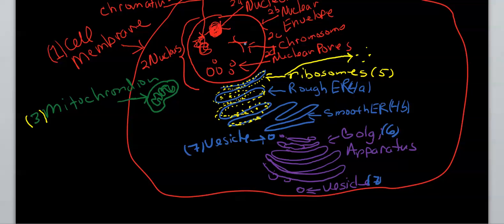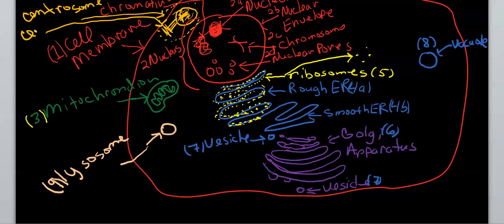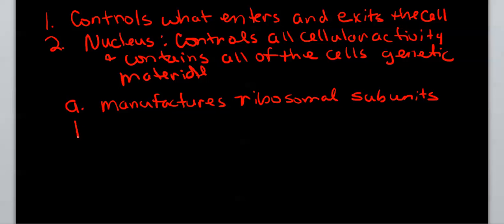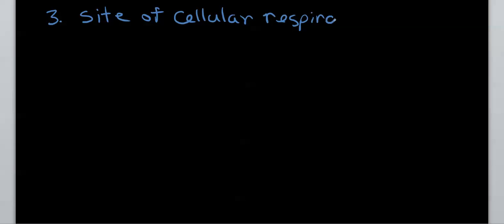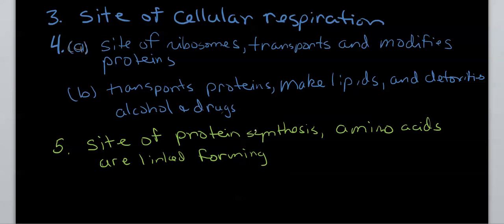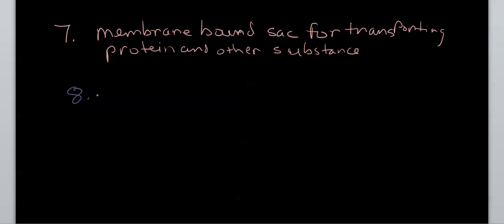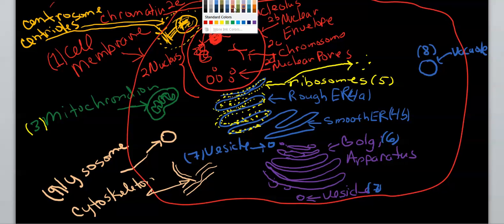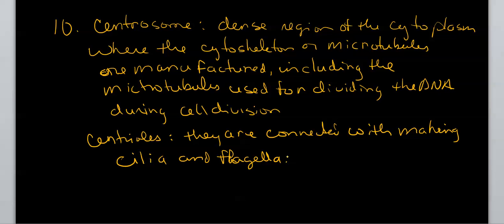Drawing a cell with functions Part 3